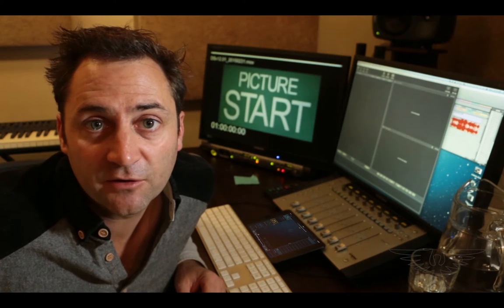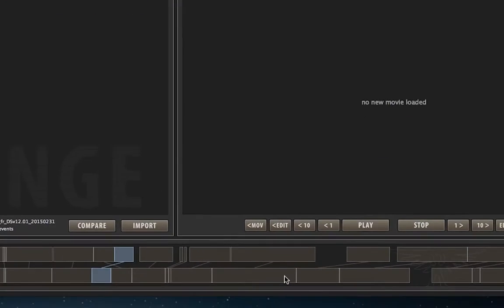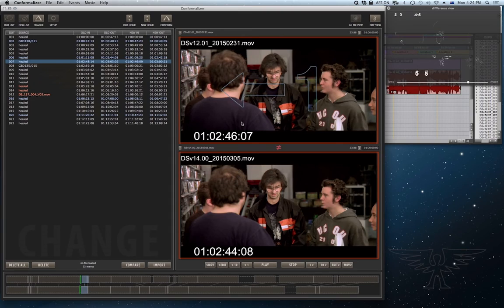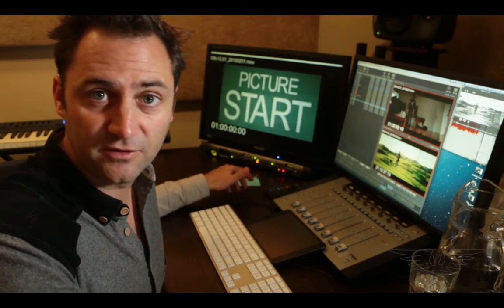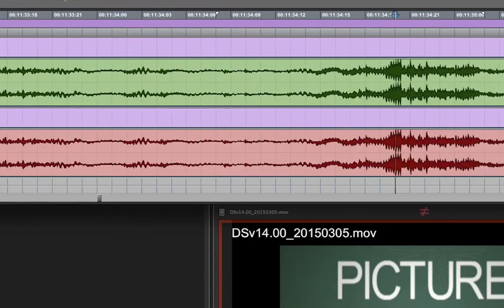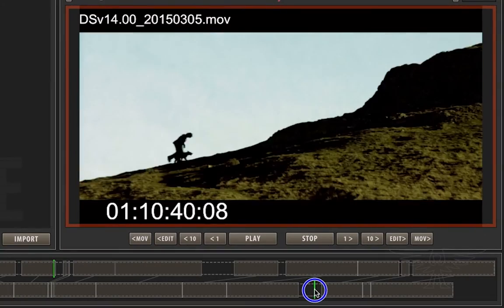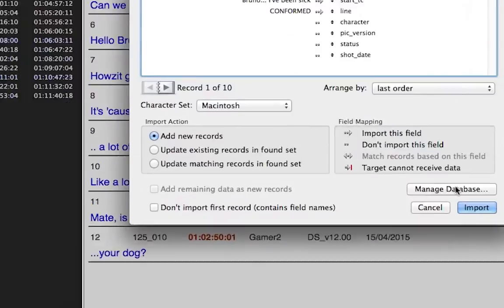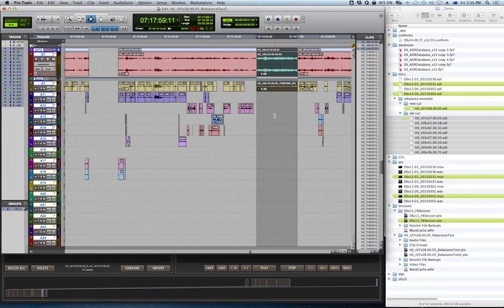Conformalizer 4 - The Reasonably Thorough Demonstration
Justin walks you through the most powerful Conformalizer workflows, revealing some of the new tricks in v4.
0:00 Intro
0:40 Basic list comparison
1:55 Tweaking the change list
5:55 Conforming sessions
8:21 Tracking VFX updates
9:51 Finding missing scenes
10:54 Conforming databases
12:28 Rebalancing